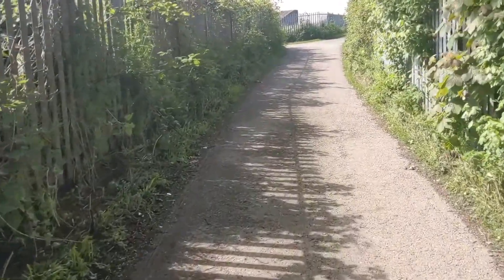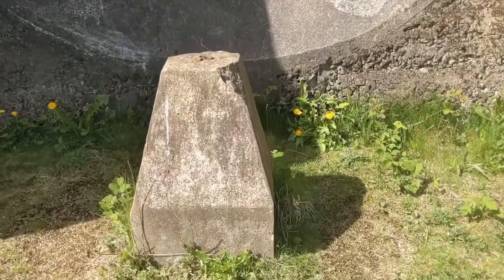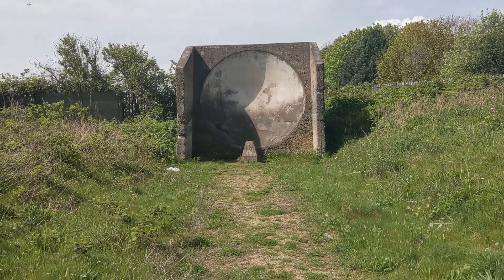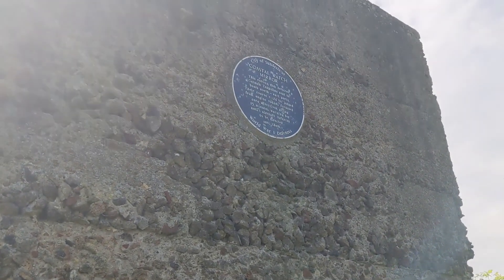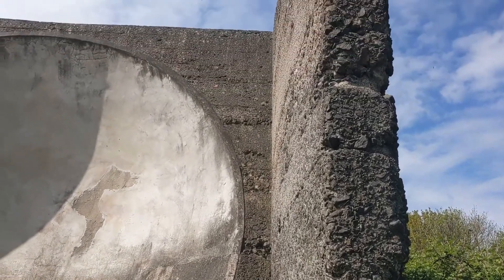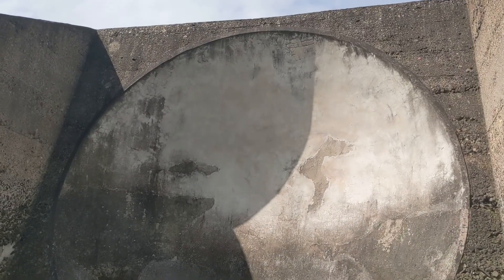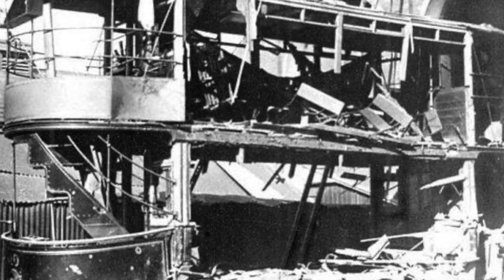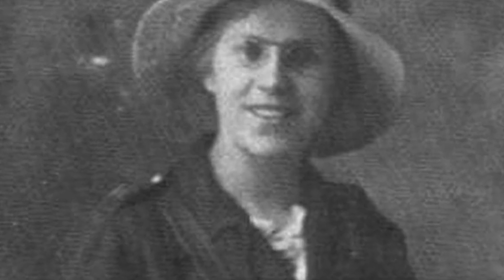Rare World War 1 Acoustic Sound Mirror - Sunderland History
Along this overgrown path is a piece of Sunderland’s hidden World War 1 history….

This rare world war 1 acoustic mirror was found buried under the undergrowth in Fulwell, North Sunderland, just near the old mill and the VW garage!

The mirror main job was to pick up sound waves from German zeppelins sent to bomb North East ports, warning of an attack.